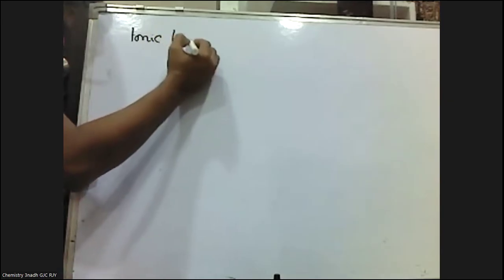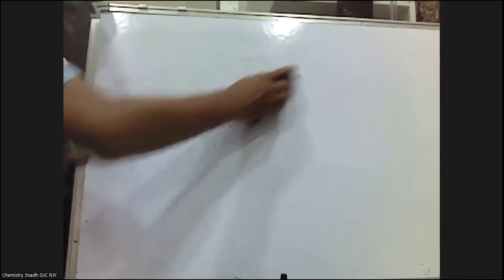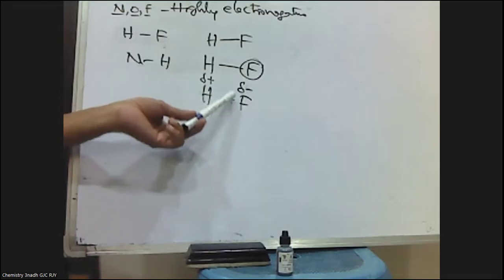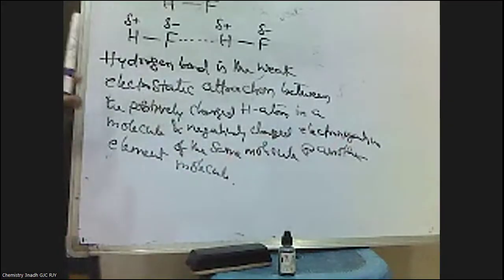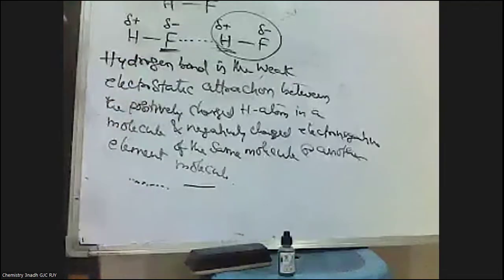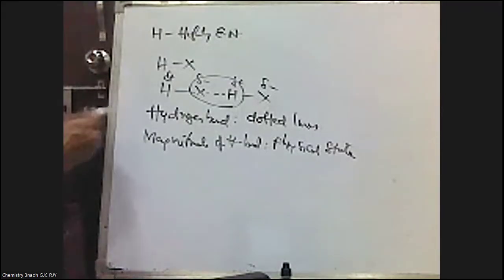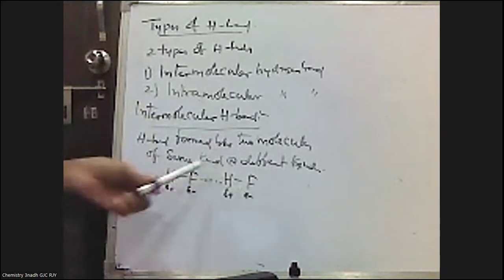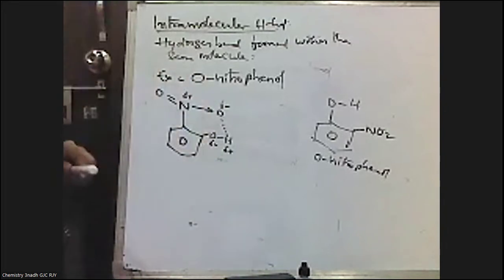నా పేరు బాండ్ - హైడ్రోజన్ బాండ్